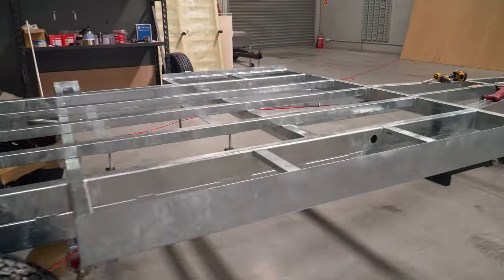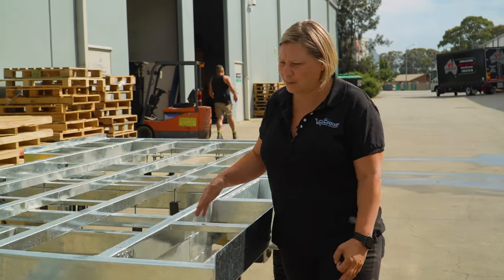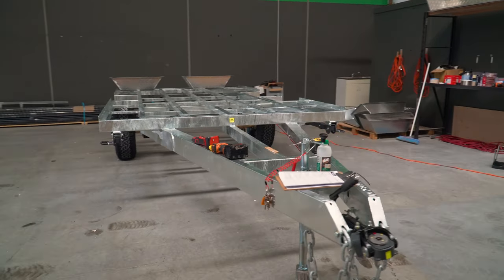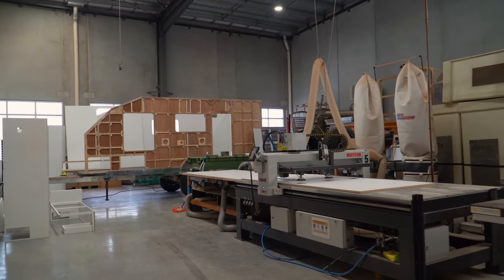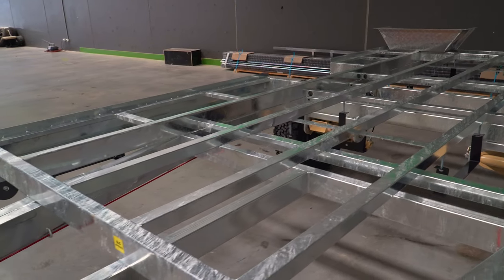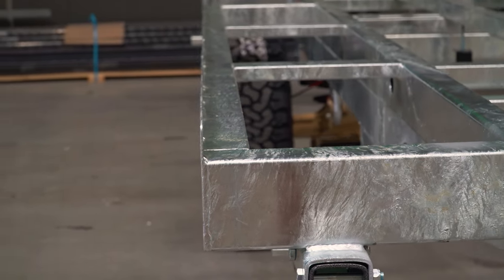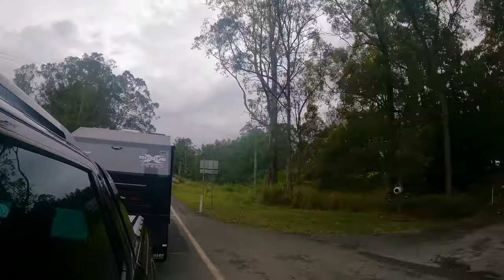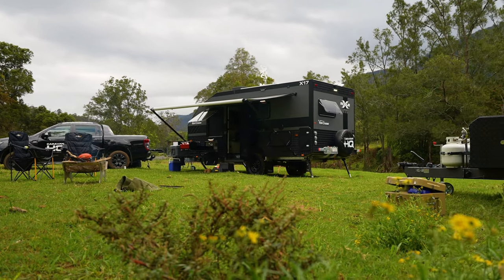Unveiling the Strong Foundation: Van Cruiser's Quality Chassis Revealed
At Caravan HQ, we take pride in partnering with only the best brands in the industry, and Van Cruiser is no exception! When it comes to quality, they are second to none.  Tania, one of the owners at Van Cruiser, explains why having a solid chassis is crucial. Discover the importance of quality chassis in this video.